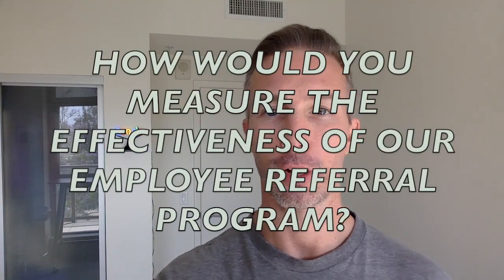Google GCA Question and Answer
1:1 Coaching Services (Practice interview / Strategy Session / Negotiation Coaching)

0:00 - Intro
1:04 - Clarify
1:46 - Framework
3:02 - Assumptions and Solution #1
5:24 - Solution #2
8:36 - Solution #3
10:46 - Sum Up

Other items referenced as cards in this video:

0:39 - PracticeInterviews.com Free Desktop App
11:02 - Program Manager Framework
11:11 - Collaborative Framework
11:21 - GCP Framework